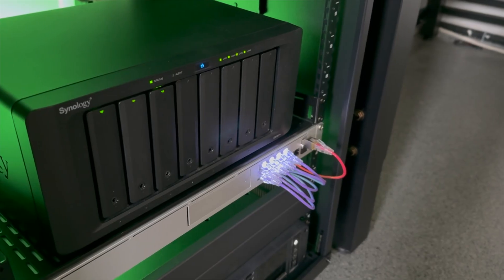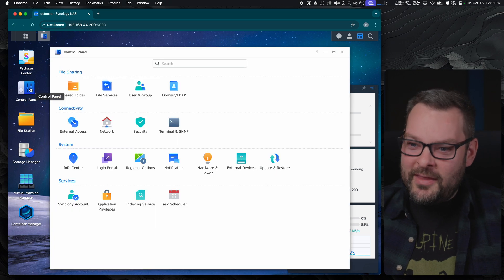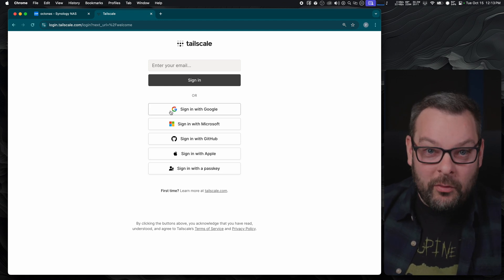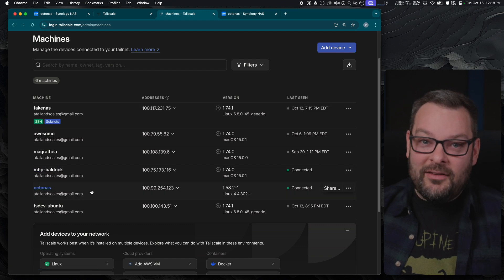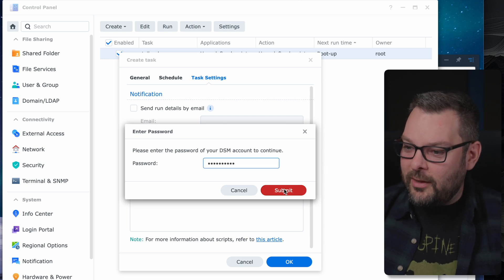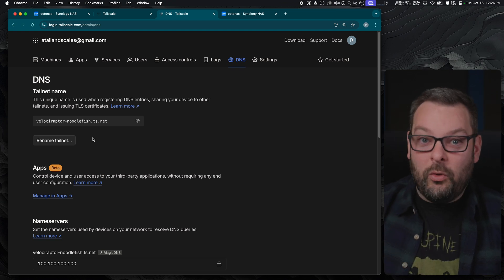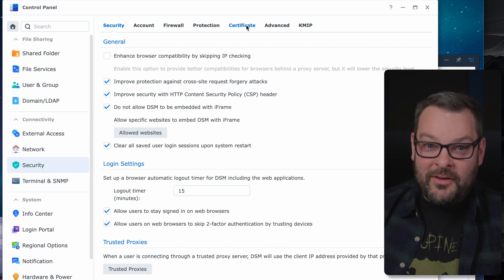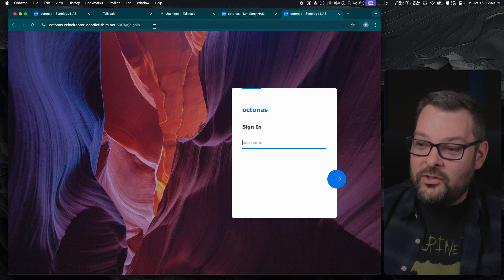Remotely access your Synology from anywhere with Tailscale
In today's video I'll walk you through setting up Tailscale on your Synology, including automated updates and TLS certificates. If you've been curious about how to remotely access your self-hosted storage box for free, then this is the video for you.

Personal accounts are always free on Tailscale and can include up to 3 users and 100 devices. If you'd like to speak to our sales team about using Tailscale at work, head over

Credits: B-roll - Stephen Schattin

Chapters:

00:00 - Start
01:57 - Installing Tailscale on a Synology
06:04 - Automated updates
08:20 - TLS Certificates with ts.net